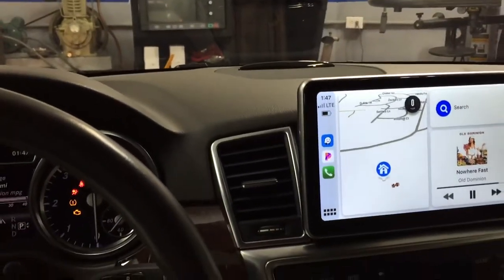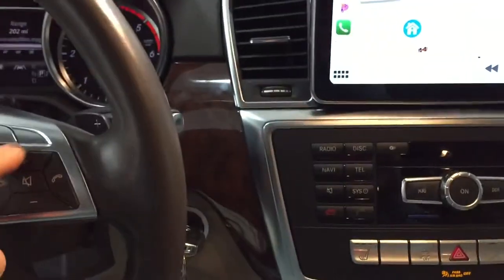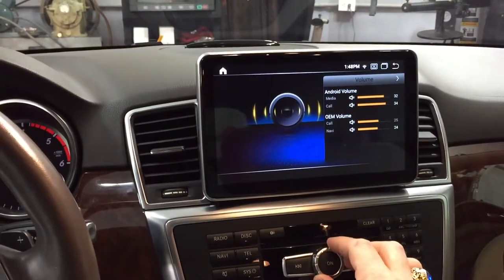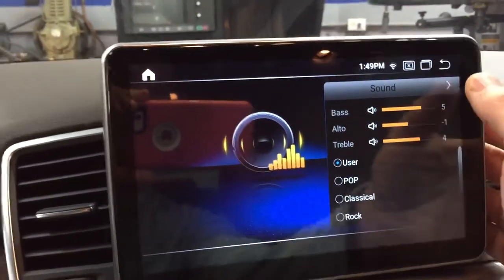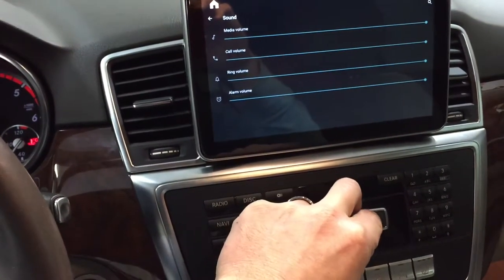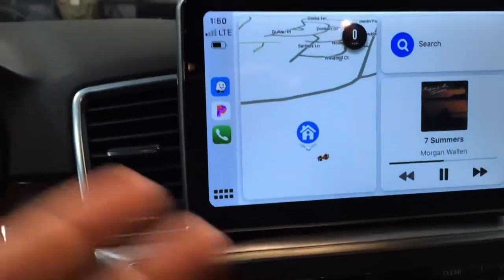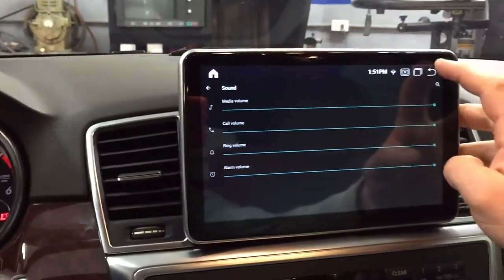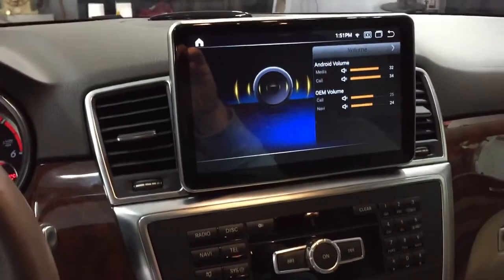Android 10 sound settings